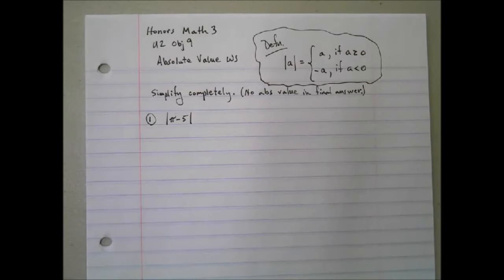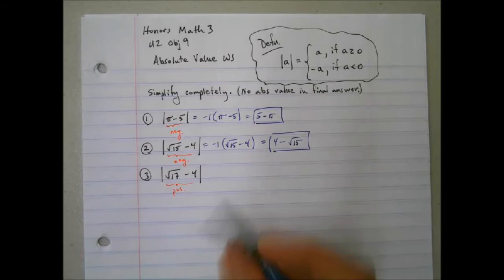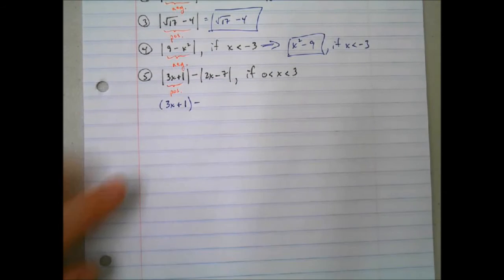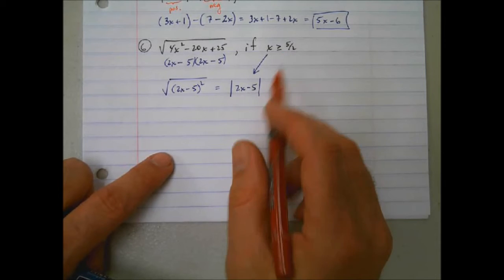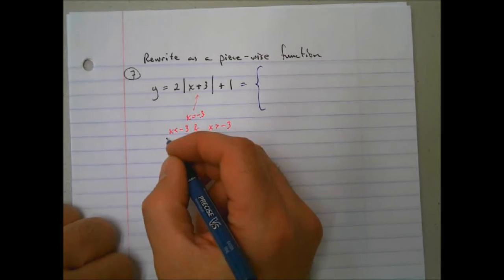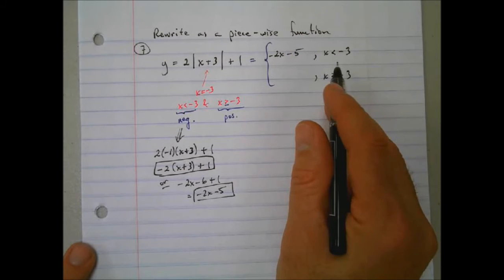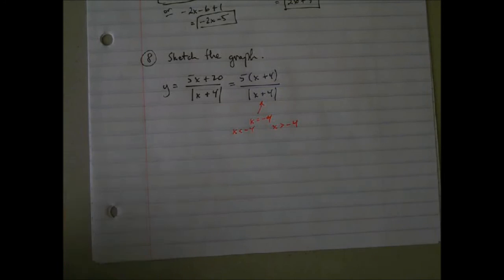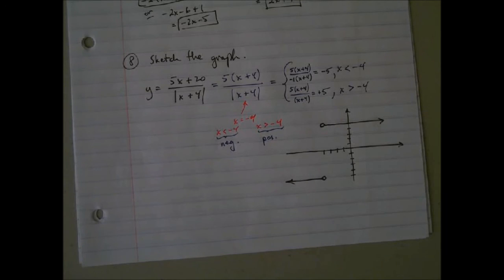Honors Math 3 Unit 2 Obj 9 Notes